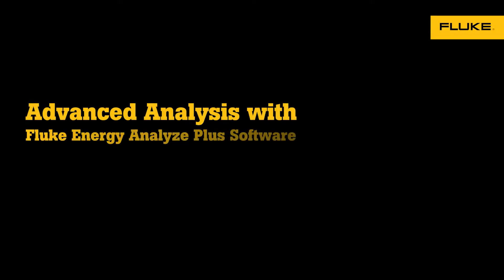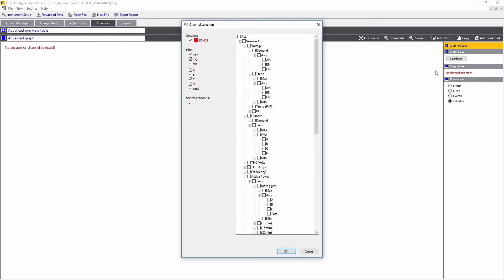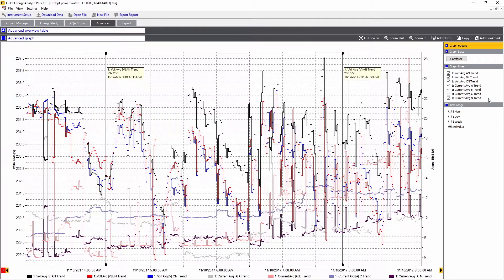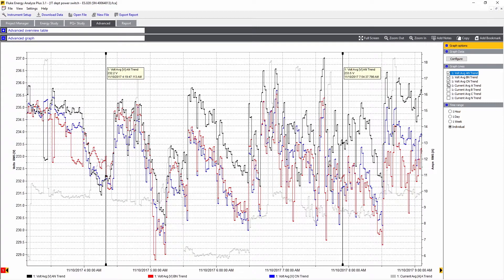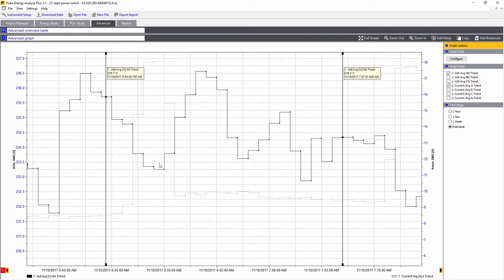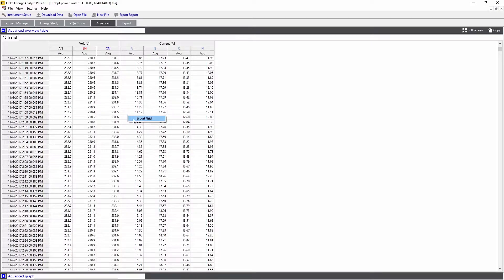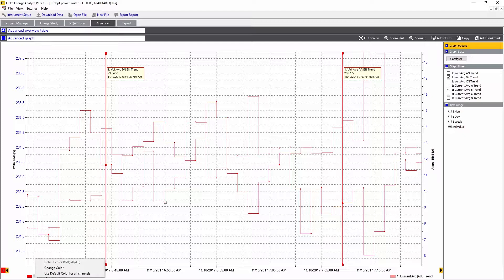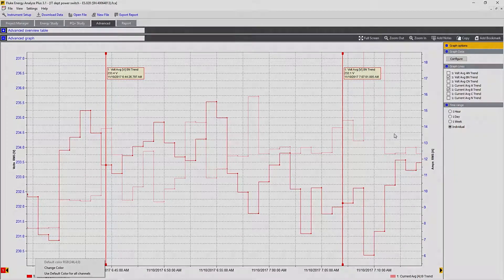How to do advanced power quality analysis using Fluke Energy Analyze Plus software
In this video we explore the advanced analysis tab in Fluke's Energy Analyze plus software.
Energy Analyze Plus Software allows you to quickly assess the quality of power at the service entrance, substation, or at the load, according to national and international standards like EN 50160 and IEEE 519. With Energy Analyze Plus you can download and analyze every measured detail of energy consumption and power quality state-of-health using automated reporting. You can also create standardized reports according to commonly used standards like EN 50160, IEEE 519, GOST 33073 or export data in PQDIF or NeQual compatible format for use with third party software.

Learn more about The Fluke 1740 Series by visiting our